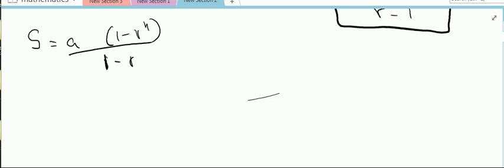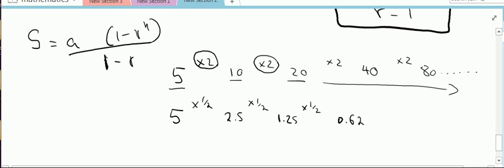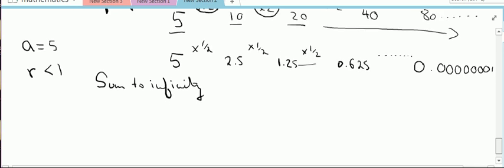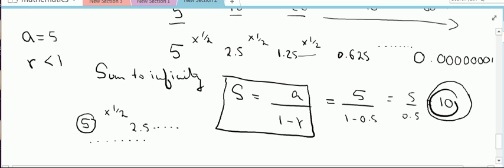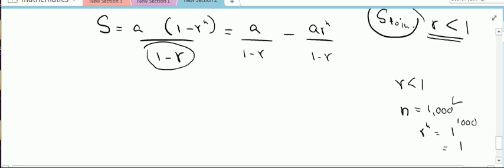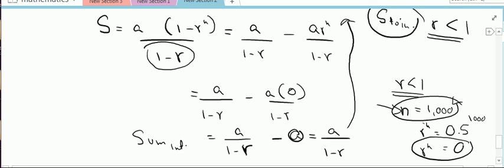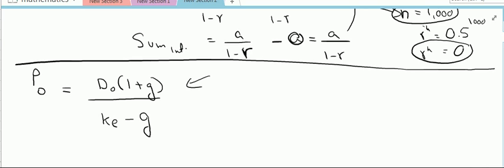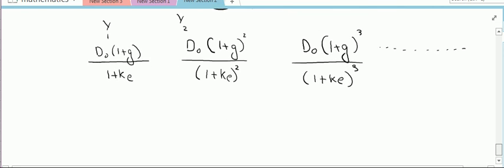Geometric progression and derivation of dividend valuation model part 2 of 3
Derivation of dividend valuation model